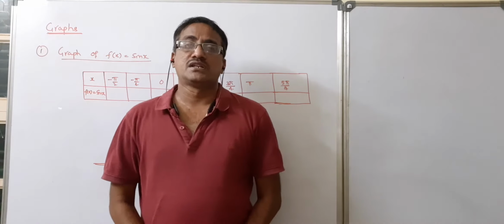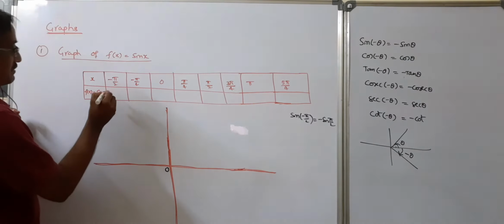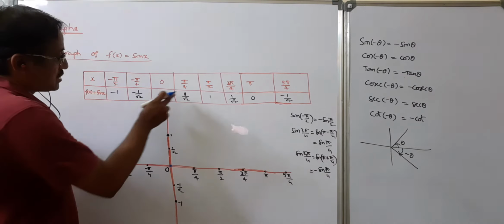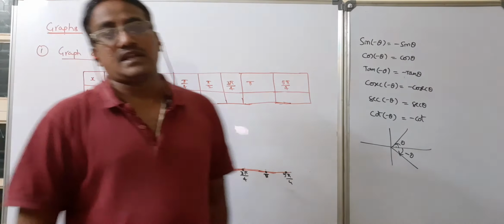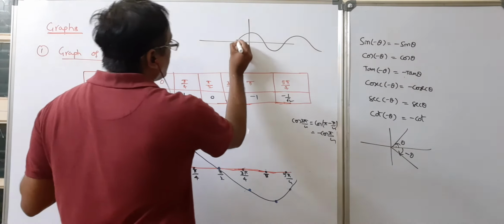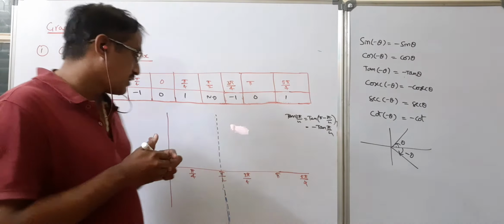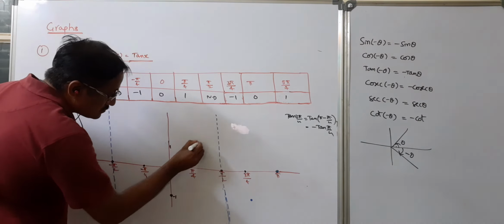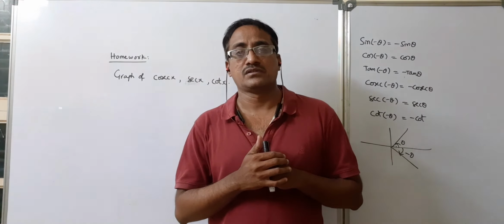Graphs of sinx,cosx,tanx